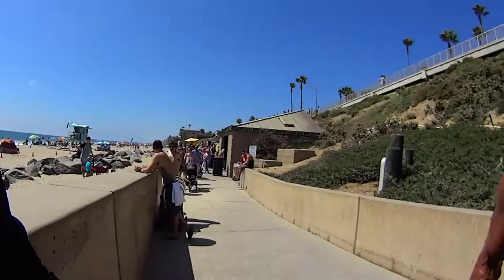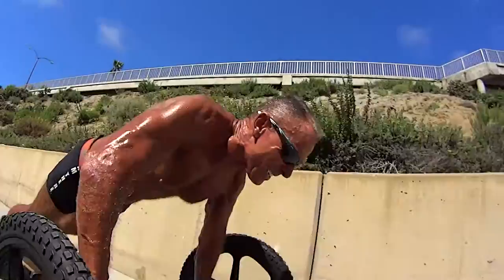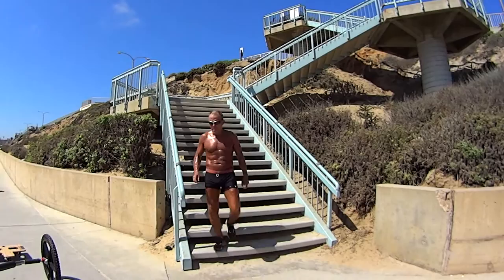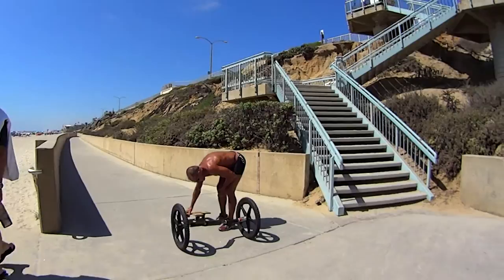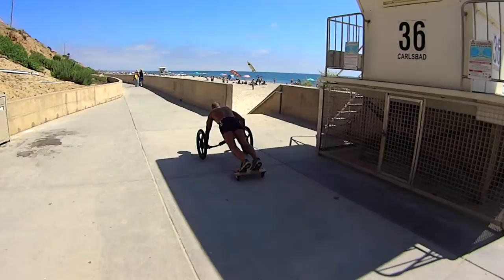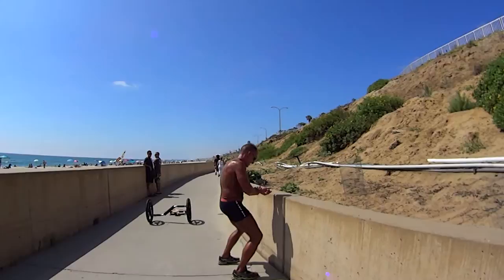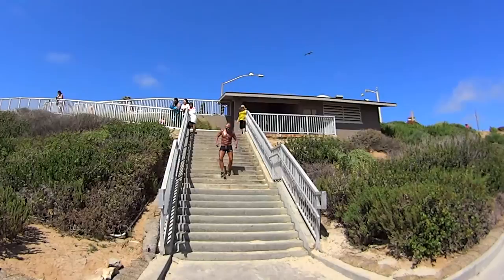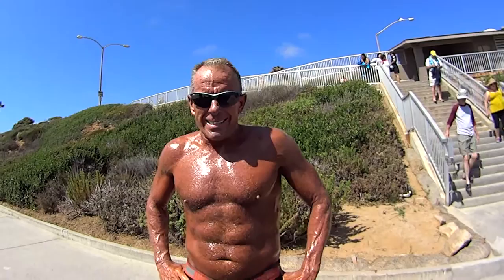North County Strength Axle Endurance Course with George Hood 2016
Below the famous "green spot" at Frazee Beach, down the ramp, just south of the bathrooms, start rolling south, stop the axle and run all 5 sets of stairs.  Also, if you need an axle break, do squats, etc, keep moving!  Inspired by the Strength Axle 300 Challenge down in san diego, this circuit is now in my mix!  One way, perhaps both ways at some point, also team rolling could be done.